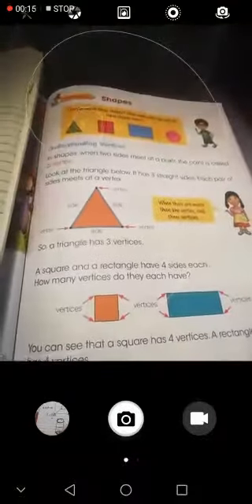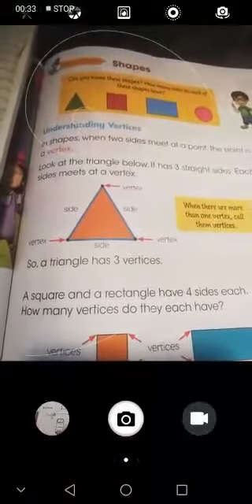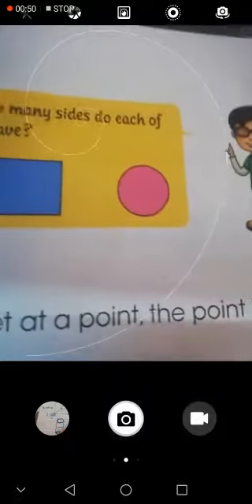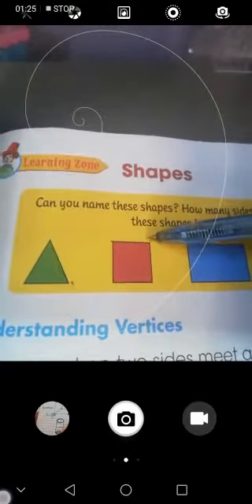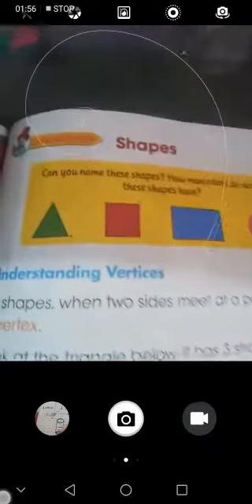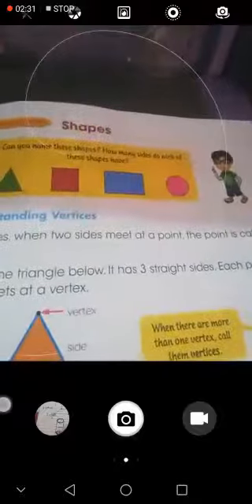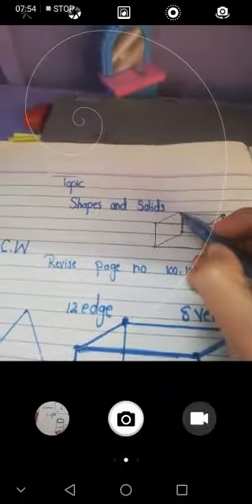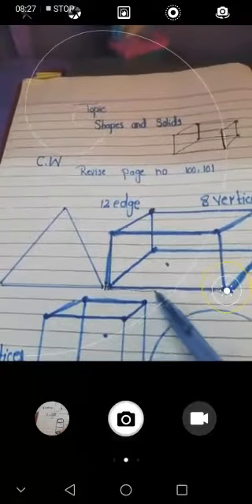Gr.2 Maths lecture topic Shapes (6-4-2020)